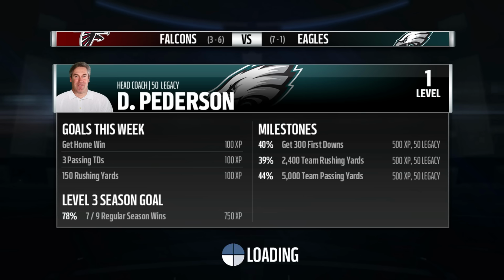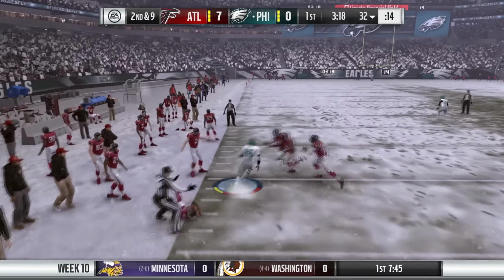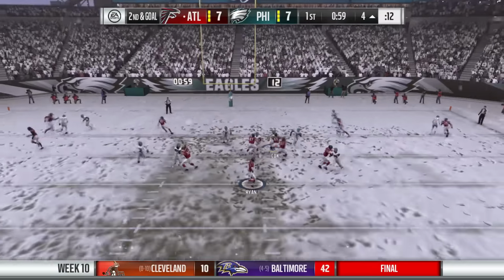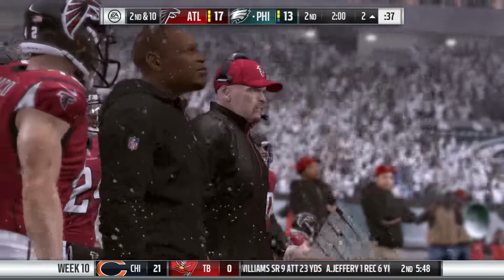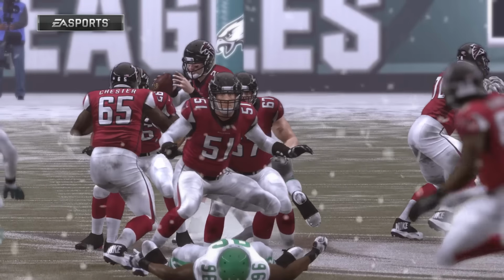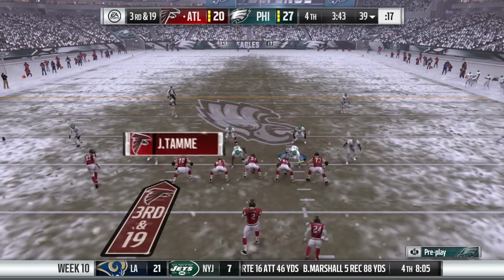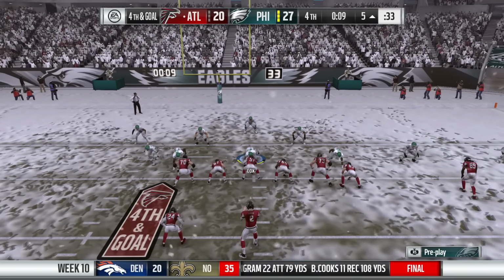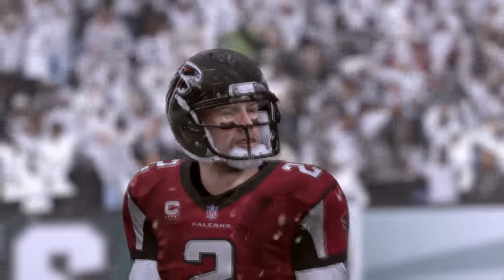COX = Reggie White 2.0 - Madden 17 Eagles Connected Franchise - Week 10 vs Falcons | Ep. 15